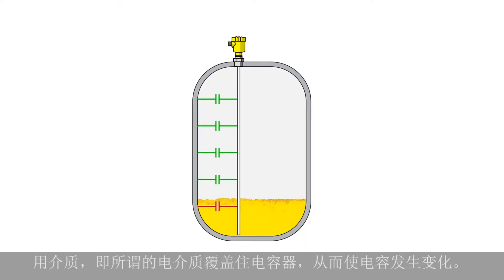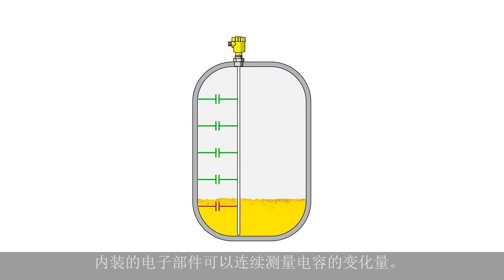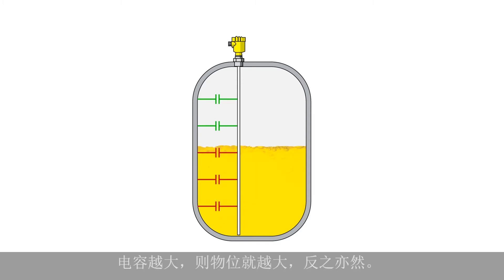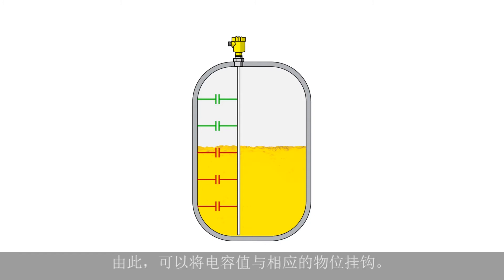电容式物位测量 | VEGACAP/VEGACAL 60 系列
在电容式测量物位和测量限位时，电容式传感器和容器形成一个电容器的两个电极。因物位变化而引起的容量变化会转变成一个物位信号。因可以缩短测量绳和测量棒，故电容式物位传感器得到广泛的应用。它们常常作为溢流防范装置、干运行保护装置用于探测油/水或泡沫。